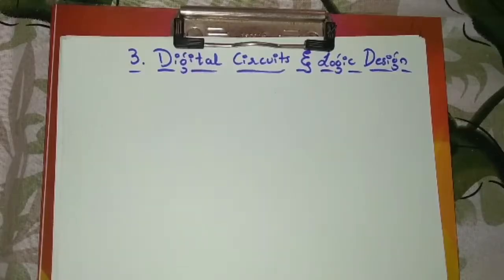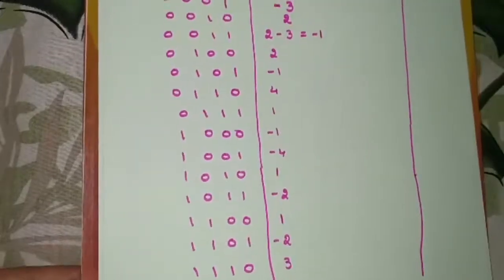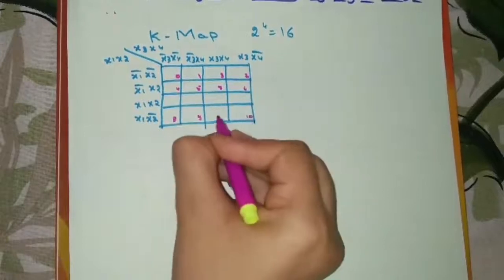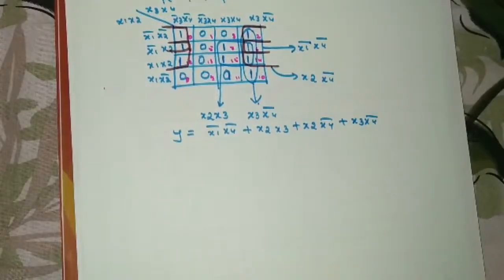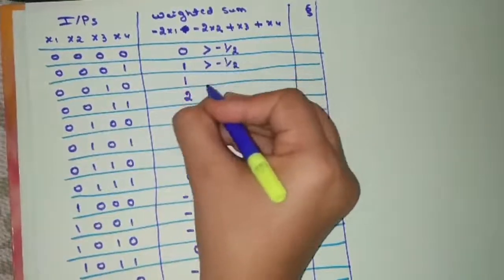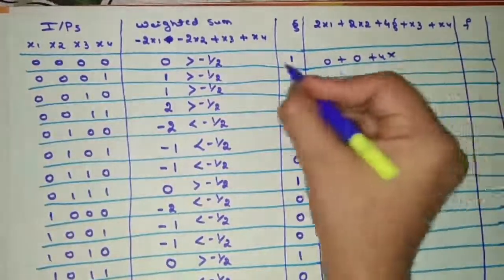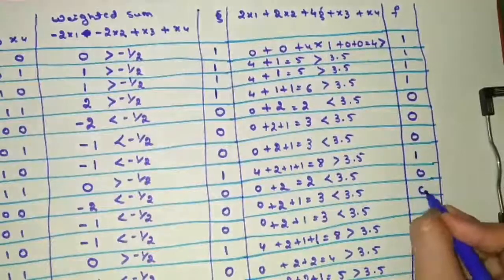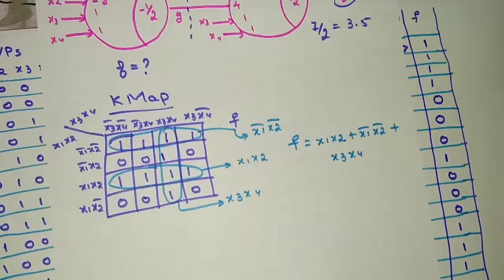Digital Circuits and Logic Design - Lecture 3 | Threshold logic and problems | Karnataka PG/MTech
Hope everyone is fine and healthy.

This is the third video Lecture of Threshold logic, an important topic in Digital circuits and logic design subject.